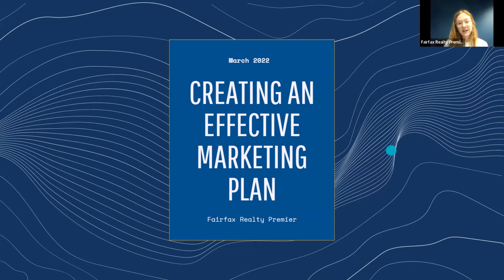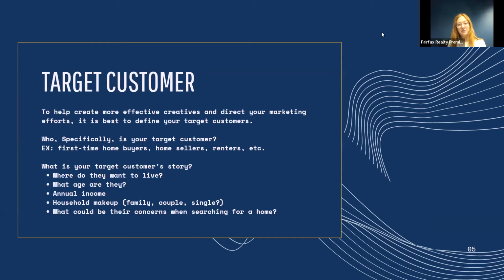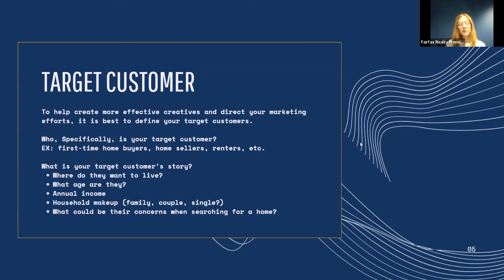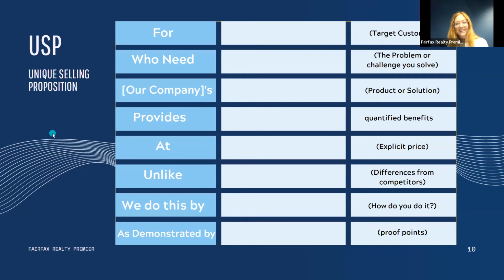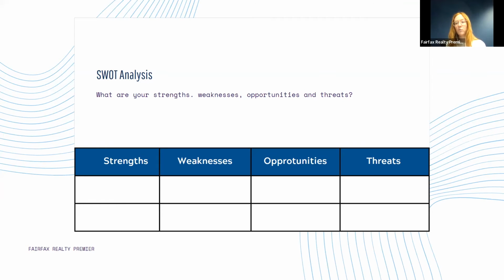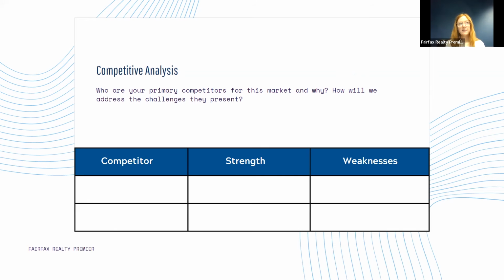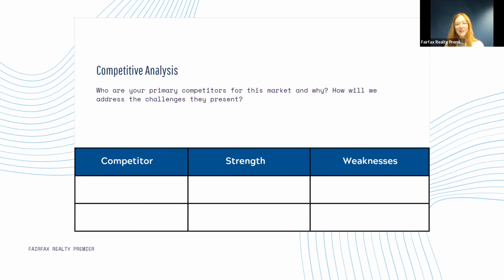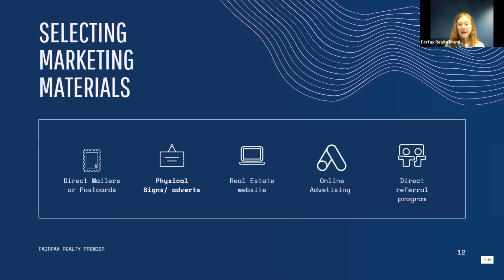Creating an Effective Marketing Plan - 03/28/22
Join Fairfax Realty Premier's Marketing Coordinator, Lindsay Fallot, to discuss creating an effective marketing plan.

Learn the importance of different steps including Identifying your target customer, creating business, strategic and tactical goals.